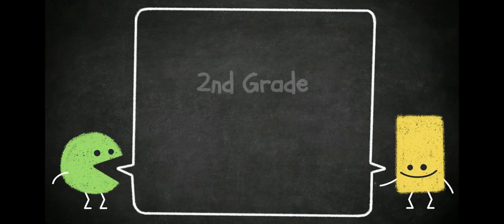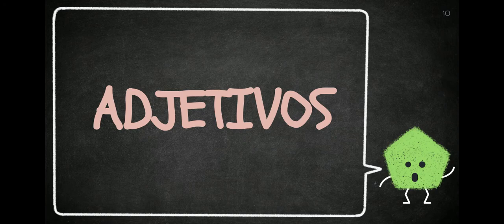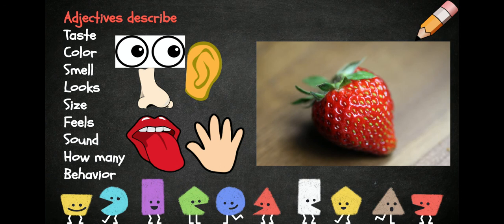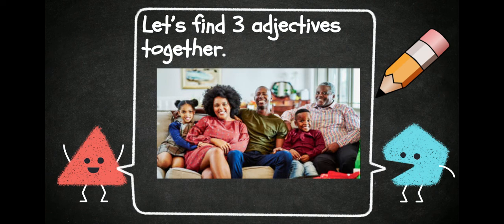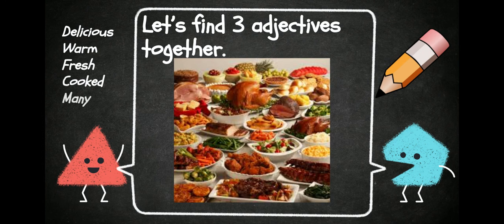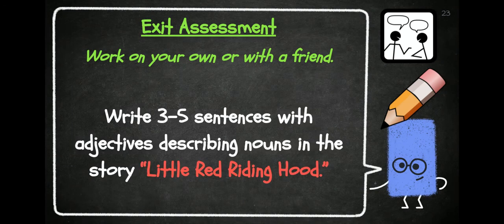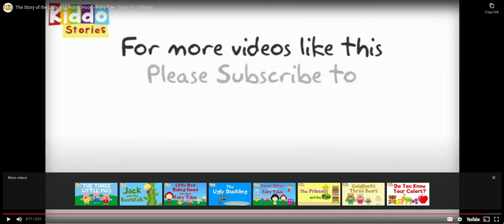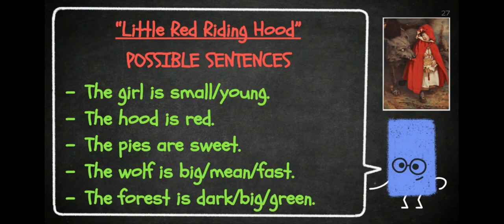Adjectives - 2nd Grade ENL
Bilingual content in English and Spanish.

The main goal of the lesson is to teach students the meaning of adjectives and how to use them to describe nouns they observe. This allows students to gain a better understanding of the rules of the English language and recognize the role of adjectives in written and spoken language. Students will be encouraged to engage in the examples throughout the mini lesson by unknowingly engaging in the I Do/We Do/You Do strategy for learning, allowing the teacher to model the tasks and lesson, as well as conduct an informal formative assessment as he engages with the students. Students will also practice creating sentences revolving around self-chosen descriptions of the classic tale “Little Red Riding Hood” showing their understanding of the lesson through a formal summative assessment for the lesson, independently or collaboratively with a peer.